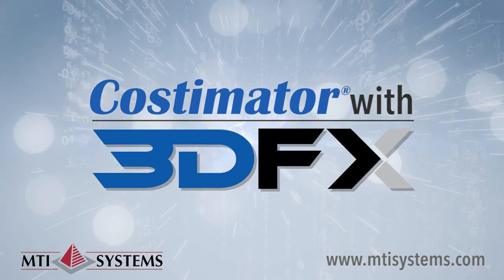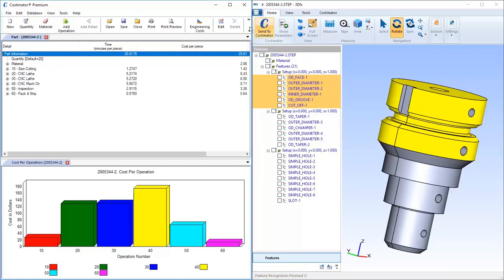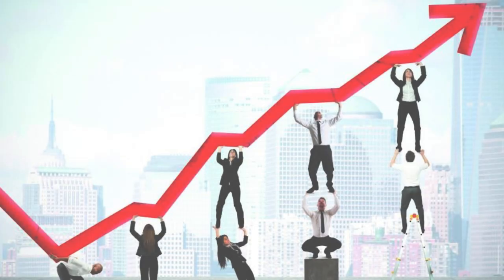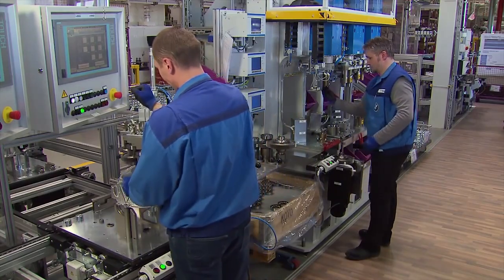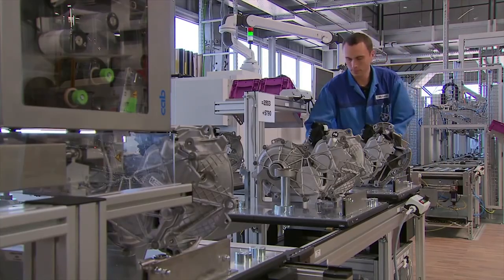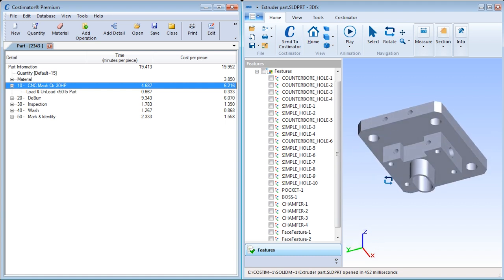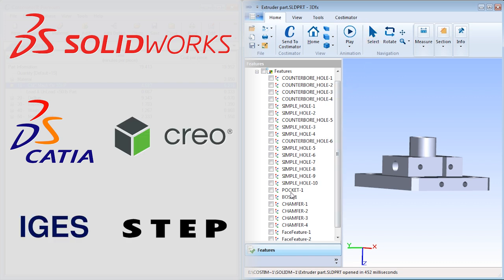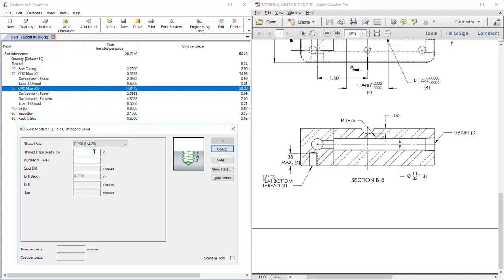Costimator 3DFX 2018 Overview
View the 2018 Costimator 3DFX video and learn how to be an accurate and consistent cost estimator with the most advanced tools available for manufacturing and fabrication with many file format options and features.